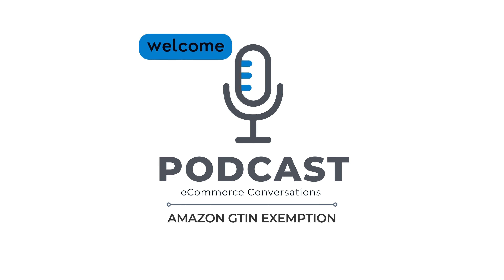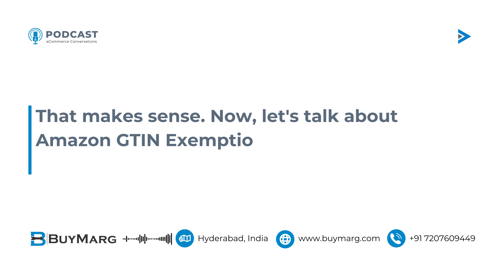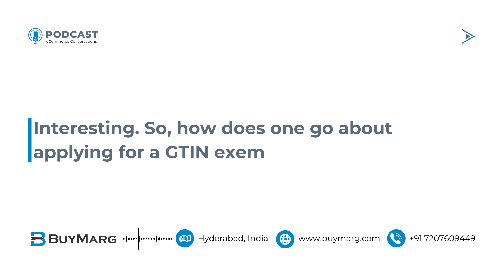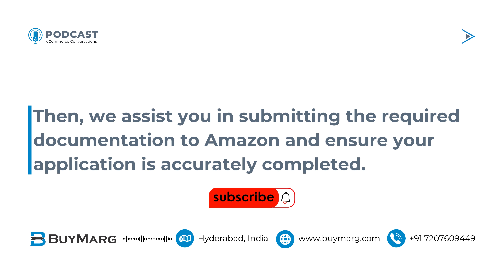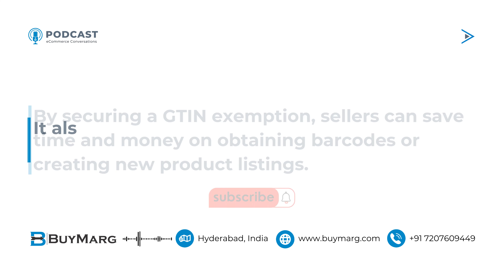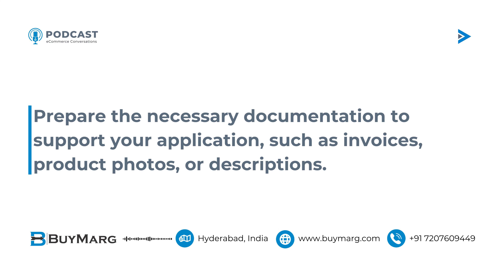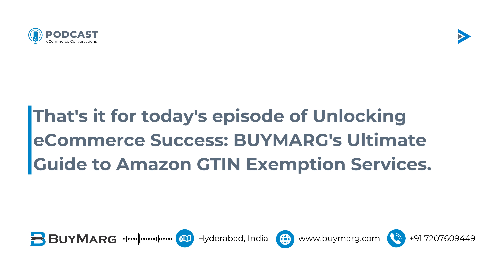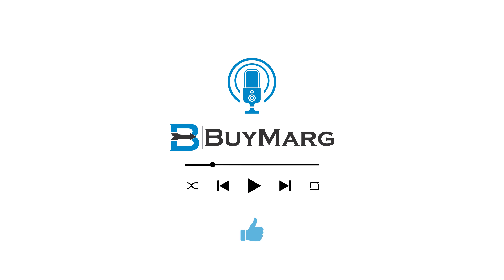Amazon GTIN Exemption | Unlocking eCommerce Success | BUYMARG's Ultimate Guide | Podcast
👋 Discover the secrets of Amazon GTIN Exemption Services in this episode of "Unlocking eCommerce Success" with your host, SIRI. Join us as we sit down with BUYMARG consultant, Priya, to discuss the ins and outs of GTIN exemptions and how they can benefit your eCommerce business. Learn how to navigate the complex application process and how BUYMARG's expert guidance can help you save time, money, and effort in listing your products on Amazon.

🚀 Key Points:

✅ What is a GTIN and why is it important for Amazon sellers?
✅ What is Amazon GTIN Exemption Services, and who might benefit from it?
✅ How to apply for a GTIN exemption, and the role of BUYMARG in this process?
✅ Impact of using Amazon GTIN Exemption Services on sellers' businesses
✅ Tips for sellers considering applying for a GTIN exemption

In this episode, you'll learn:

⏰ Timestamps:
00:00 - Introduction
00:03 - Understanding GTIN and its importance for Amazon sellers
00:35 - Amazon GTIN Exemption Services & its benefits
01:06 - Applying for GTIN exemption & BUYMARG's role
01:45 - Impact of Amazon GTIN Exemption Services on Sellers' businesses
02:55 - Tips for sellers considering GTIN exemption
03:19 - Podcast Closing

🎧eCommerce Conversations: Services, Tips, Tricks, Tools, Experts, Trends, Advice and Tactics for Success